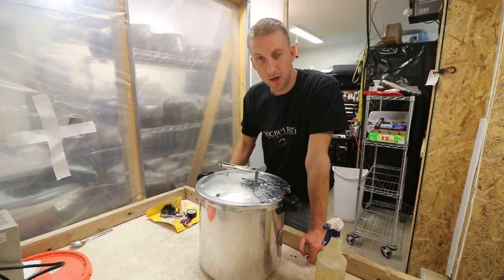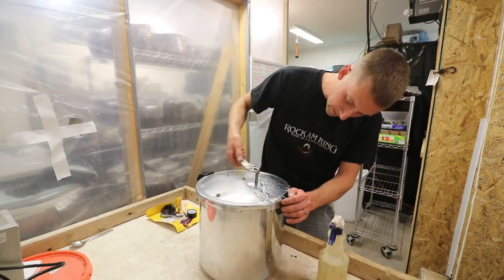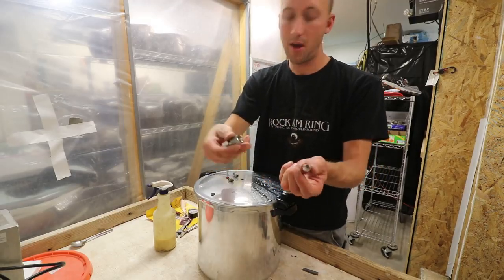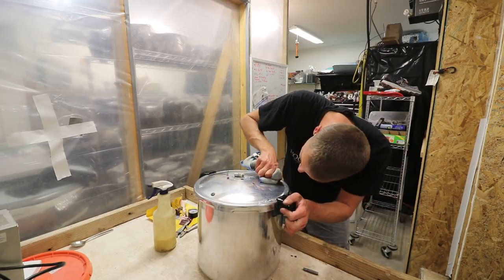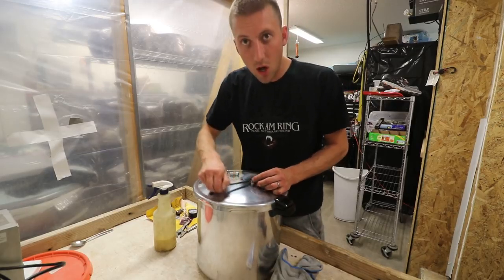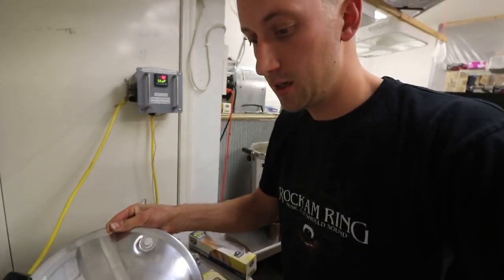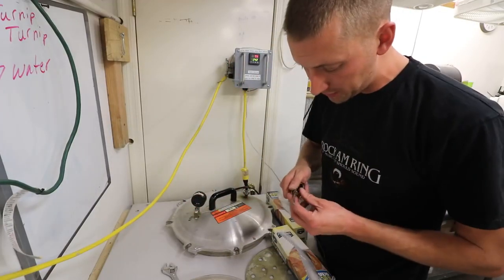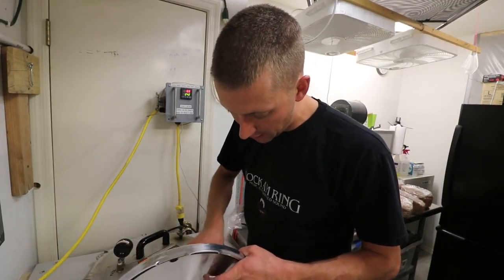Preso Pressure Cooker Modification for Digital Automation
You can buy a presto pressure cooker
If you would like to build the PID control setup here is the parts list